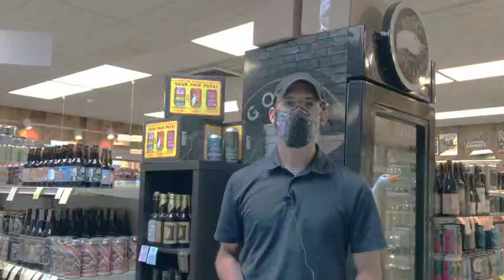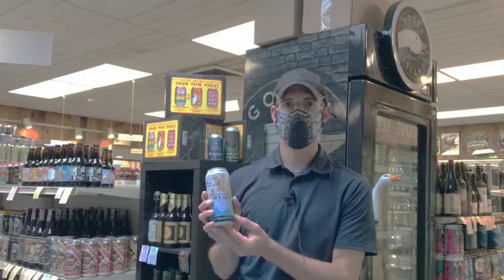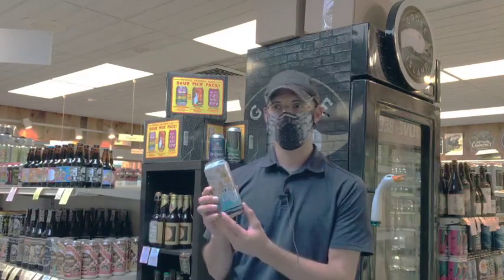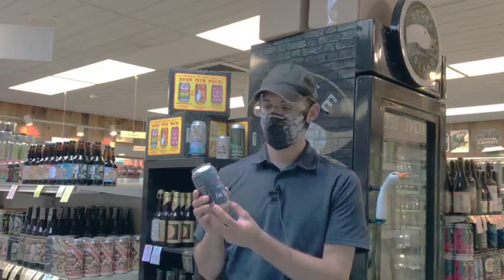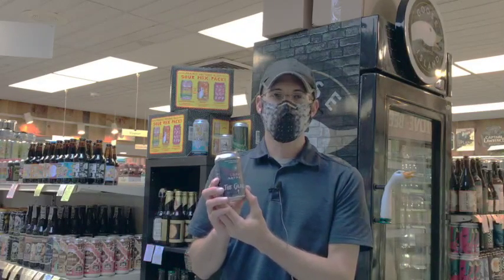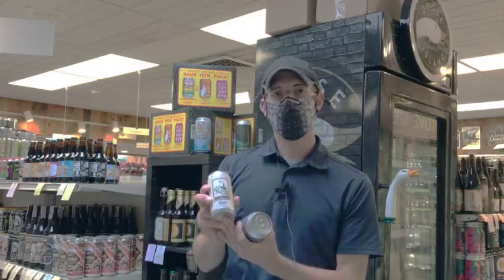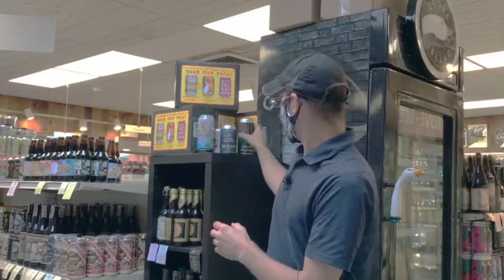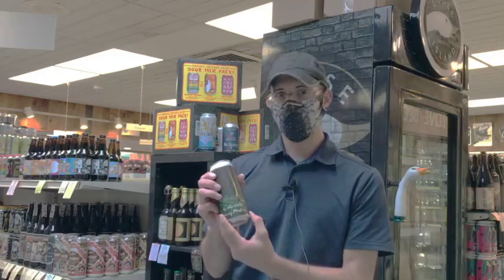Cooper's Corner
Enjoy some great beer recommendations from the staff at Cooper's Corner. Perfect to pair with your reading!